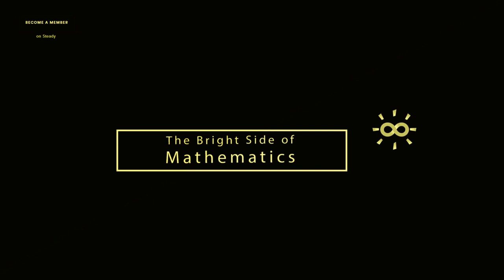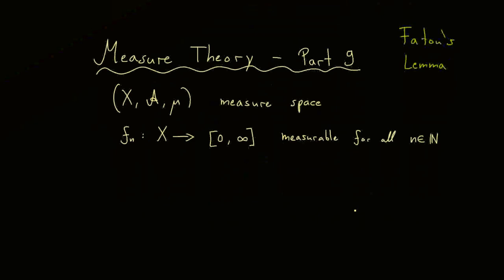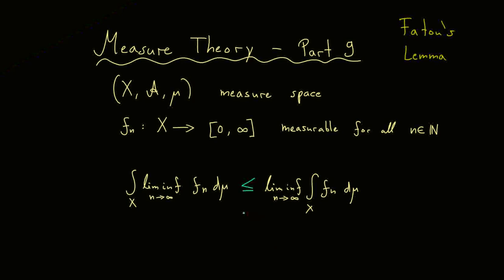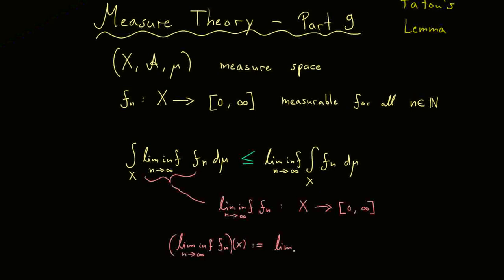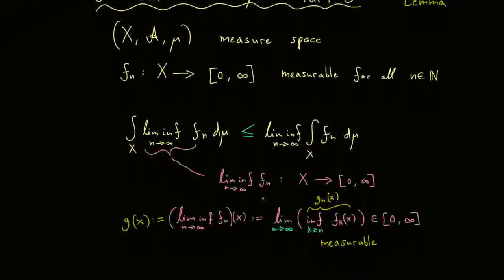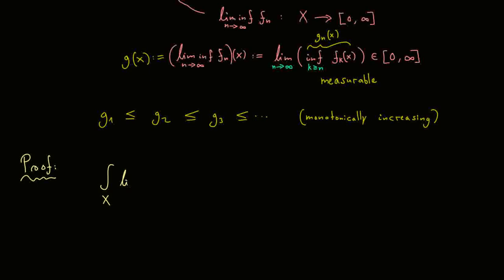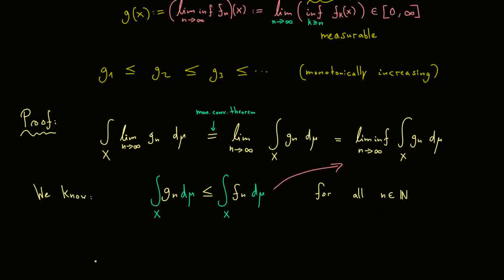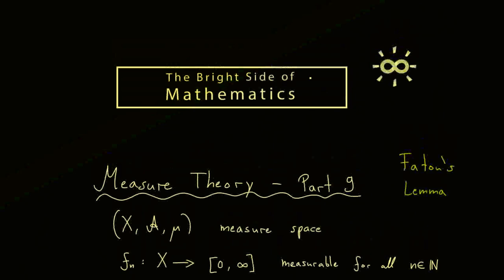Measure Theory 9 | Fatou's Lemma [dark version]